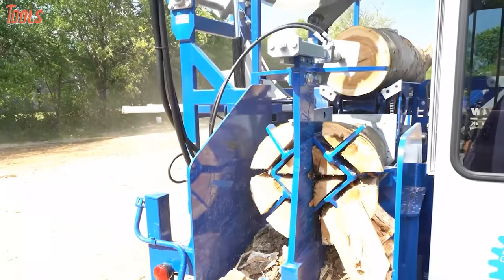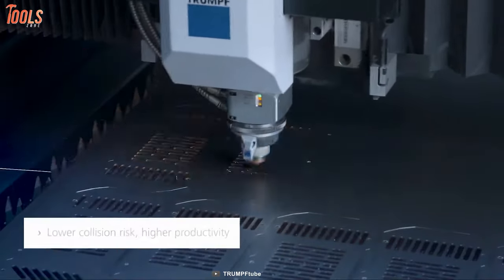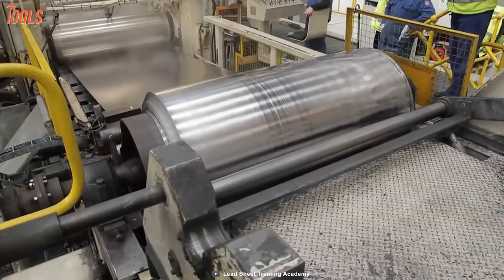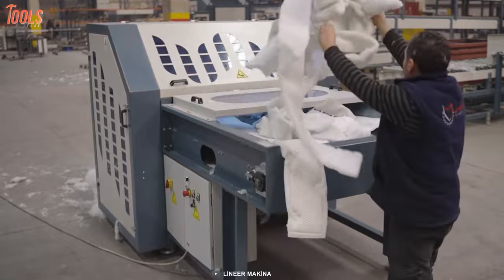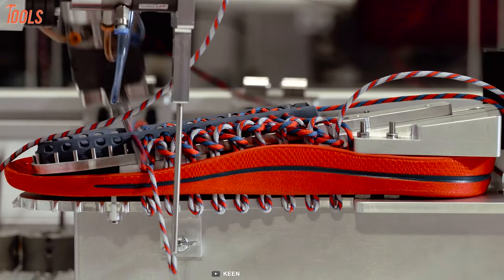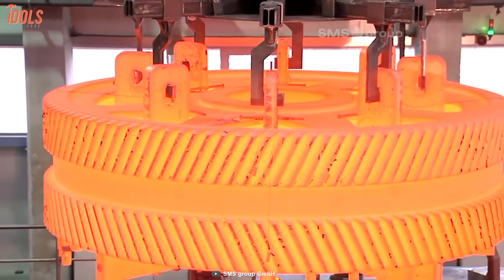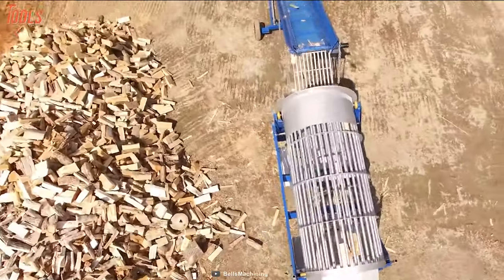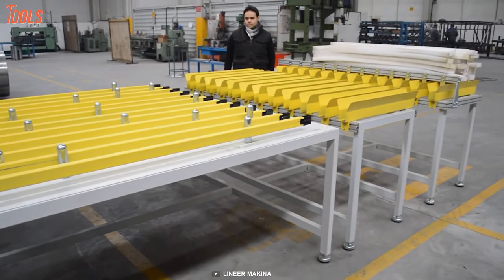Most Satisfying Factory Machine and Ingenious Tools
These satisfying factory machine and ingenious tools have some exceptional advantages that no ordinary machine offers. So here are the most satisfying factory machine and ingenious tools just for you!

00:00 - Introduction

00:16 - Vice Golf Ball Production

02:00 - TRUMPF Laser Cutting

03:15 - Teflon Pot Production

04:38 - Lead Manufacture

05:51 - Recycled Fabric Waste and Fiber Machine

06:18 - SolidCAM - Manufacturing Bicycle Helmet

08:19 - KEEN UNEEK ROBOT

09:10 - SMS Group Gmbh

10:03 - ENFOUISSEUR EAM

11:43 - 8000 Series Circular Saw Firewood Processor

13:15 - BONEL SPRING INSIDE FOAM ADJUSTING MACHINE